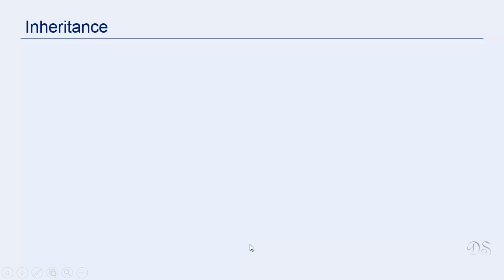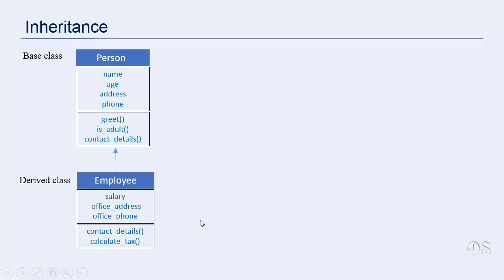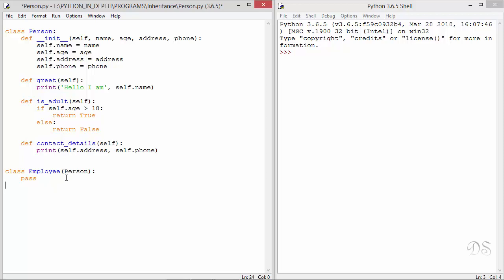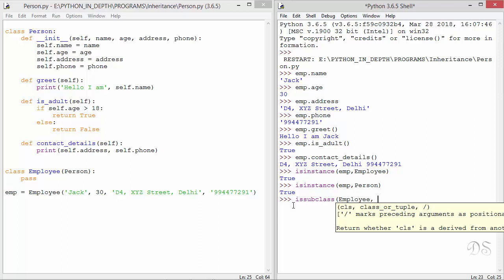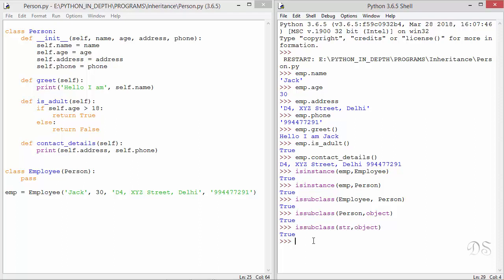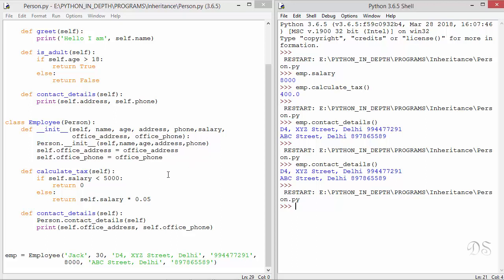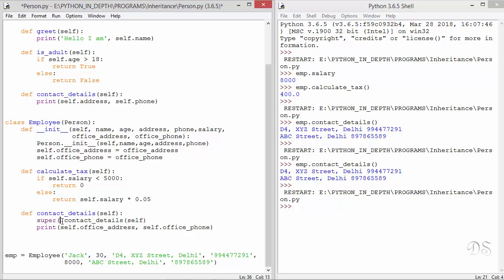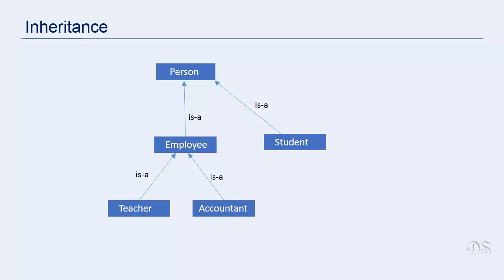Inheritance In Python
Inheritance In Python By Deepali Srivastava
# Python Programming In Depth Course :